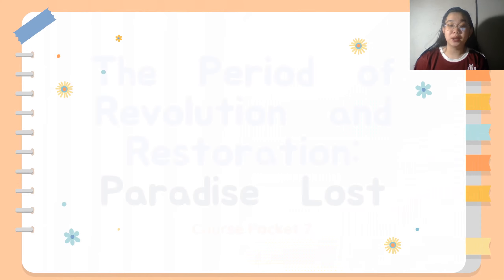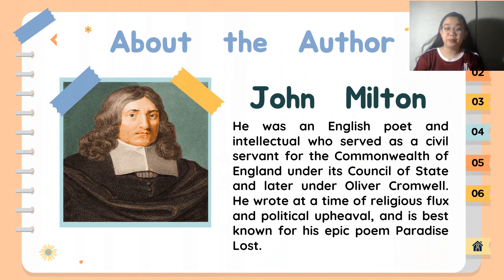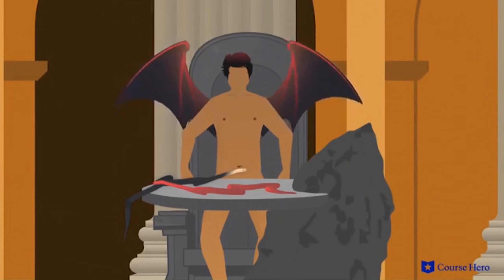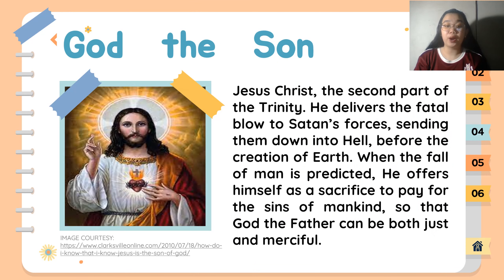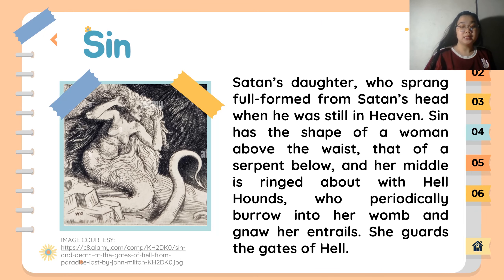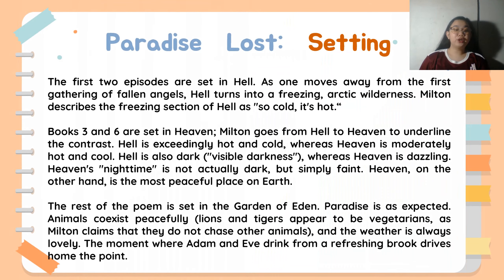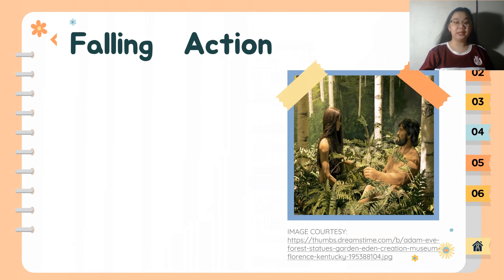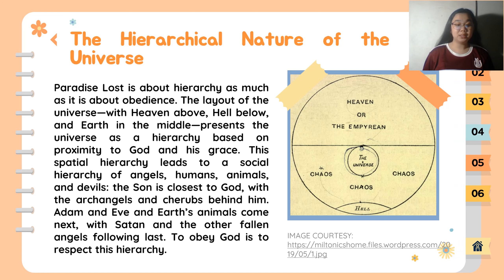Paradise Lost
The fable or story of the epic is taken from the Bible; it is the simple and common story of the fall of Adam and Eve from the grace of God due to their disobedience of Him. Paradise Lost encompasses a little more of the biblical story. In heaven, Lucifer (who became Satan after his being thrown to the hell), was unable to accept the supremacy of God, and led a revolt against His divine authority. After a terrible war with His Angels, he was finally thrown into hell, where they lay nine days in a burning lake.